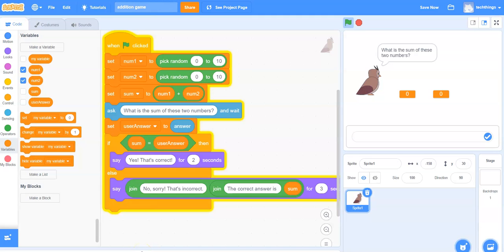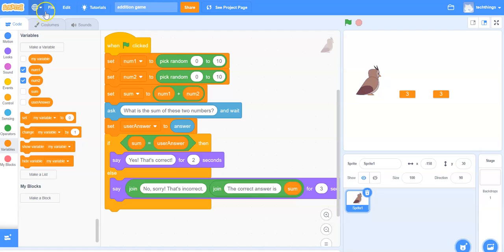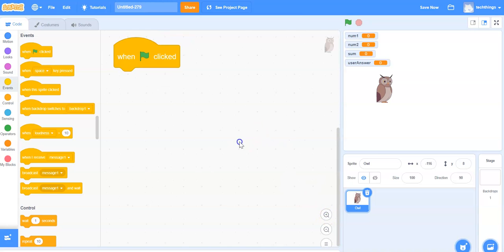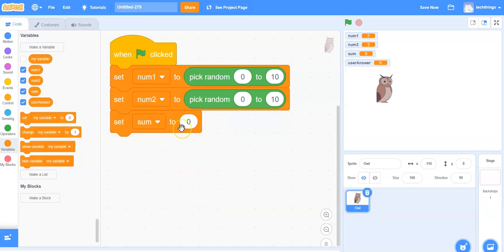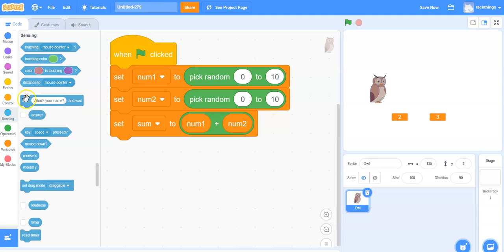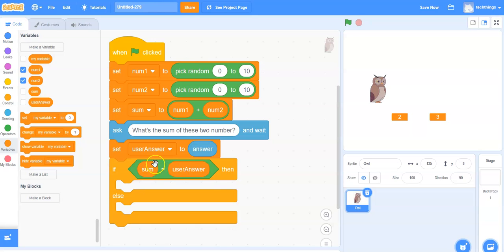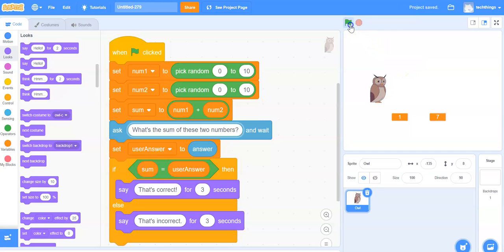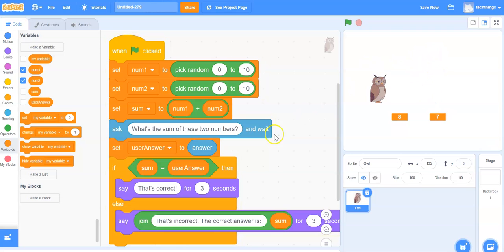Making a Simple Addition Game in Scratch - Introduction to conditional statements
This is a tutorial to explain how to create a simple addition game in Scratch that introduces conditional statements and incorporates variables.

Lisa Anne Floyd
@LisaAnneFloyd (Twitter)